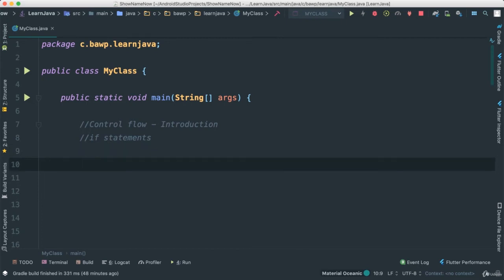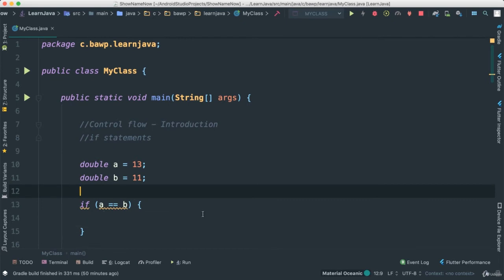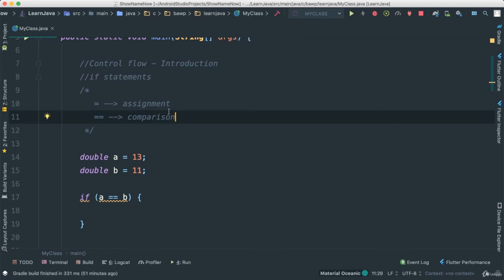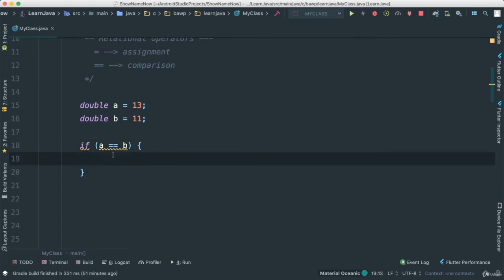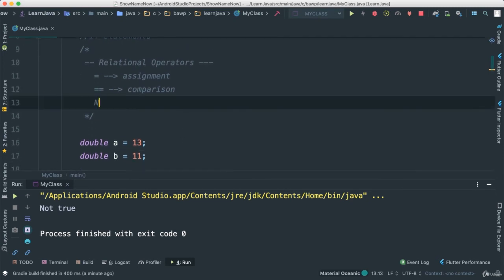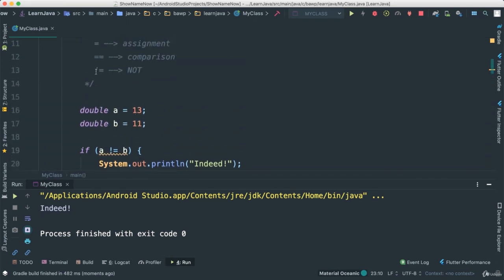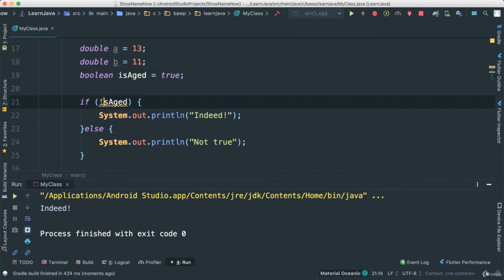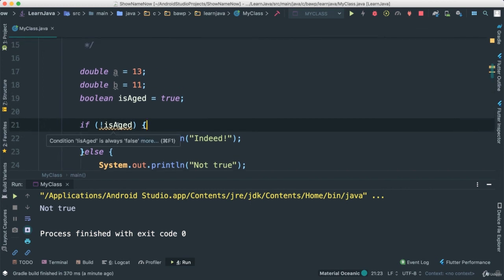15 Relational Operators NOT and Equal [ Android Development Masterclass]